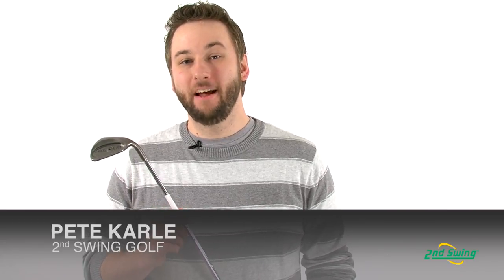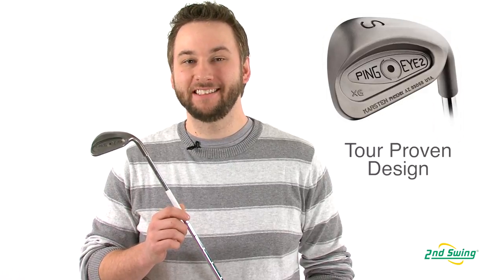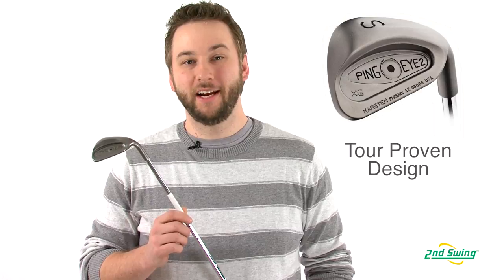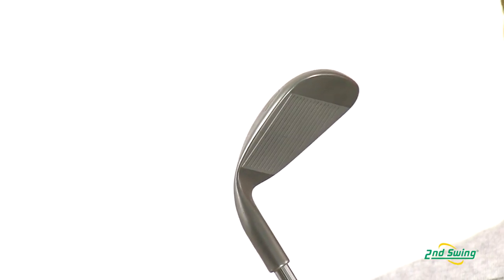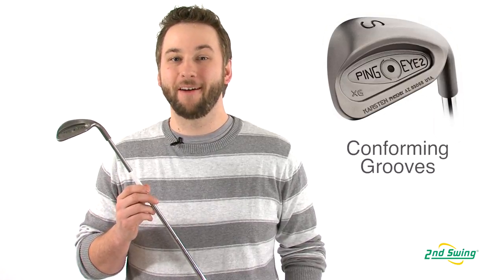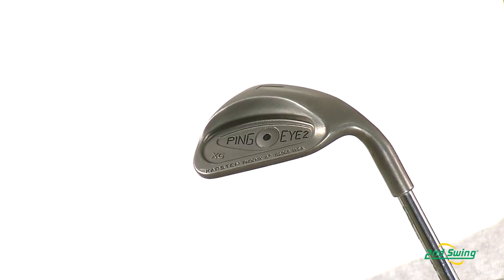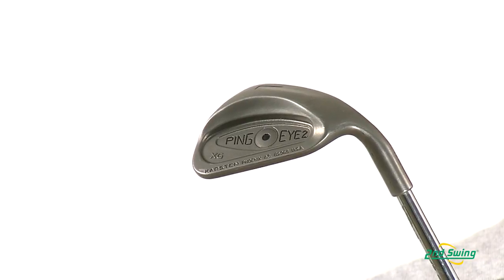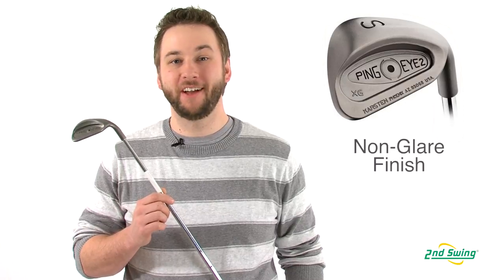PING Eye 2 XG Wedge Review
2nd Swing Golf club expert Pete Karle reviews the 2011 PING Eye 2 XG Wedge. It's a rebirth of the classic PING Eye 2.